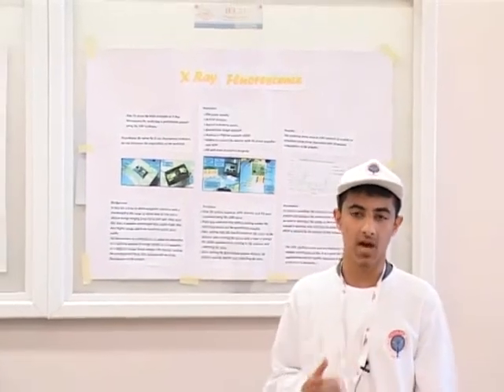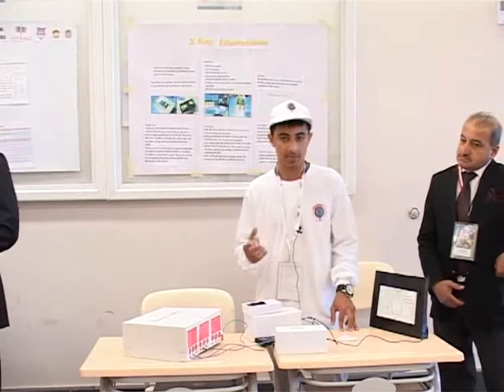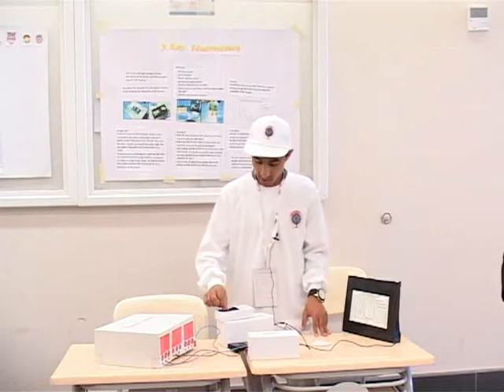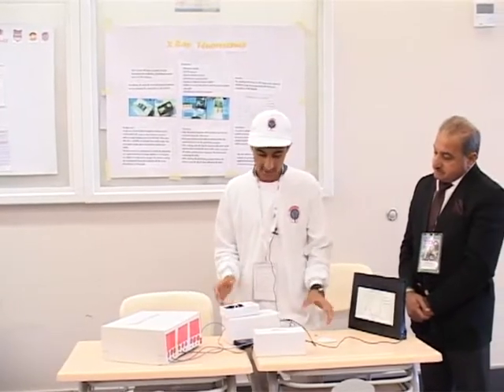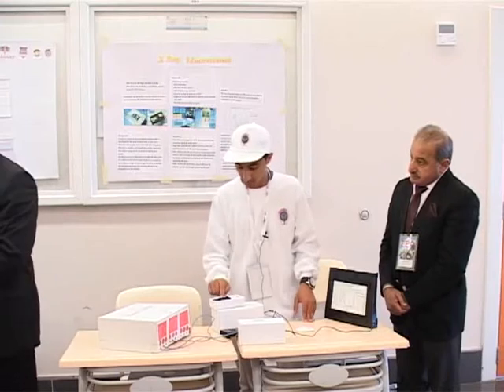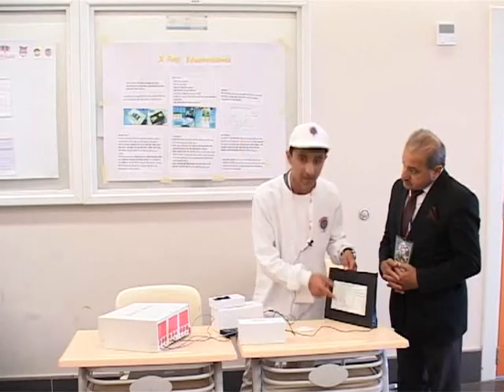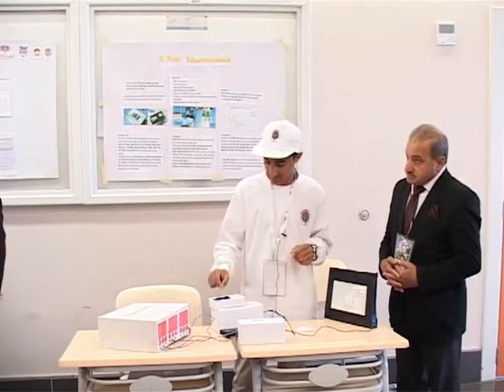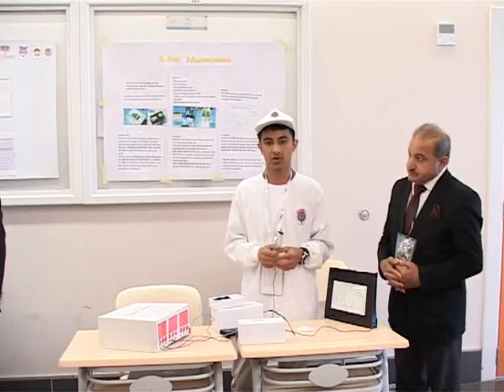X Ray Fluorescene